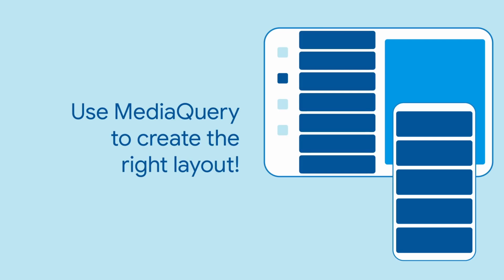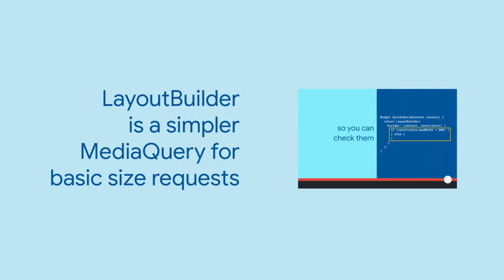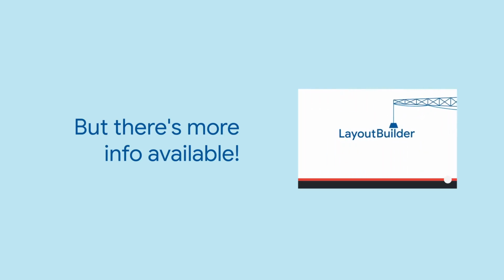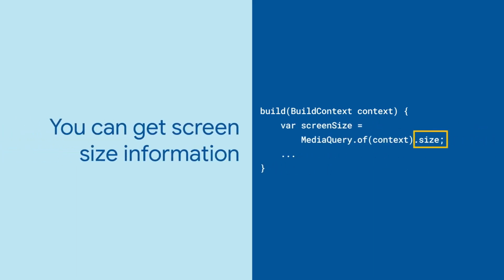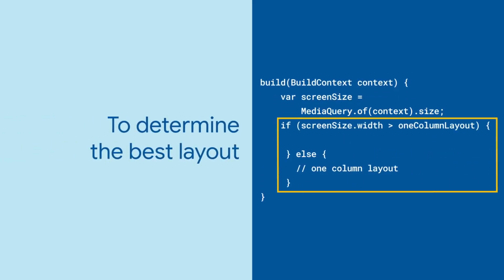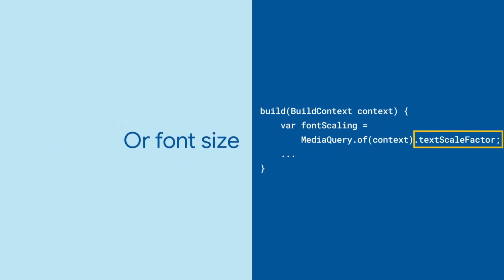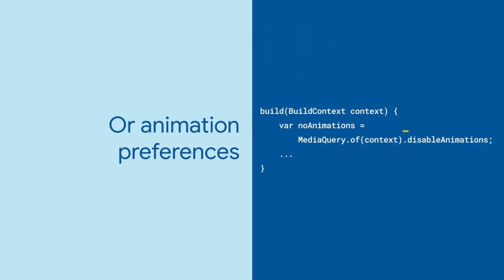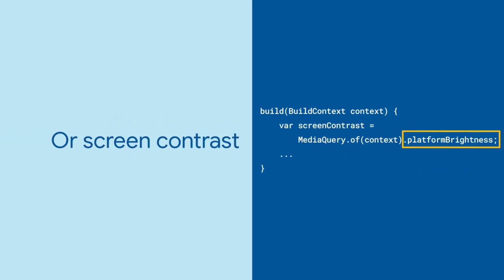MediaQuery Flutter Widget of the Week